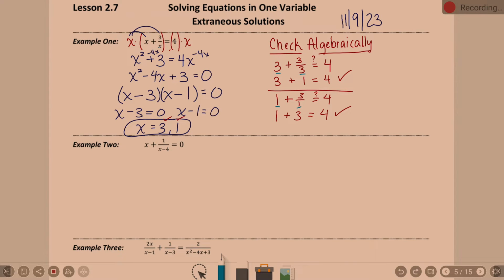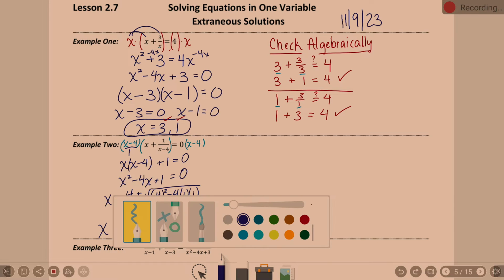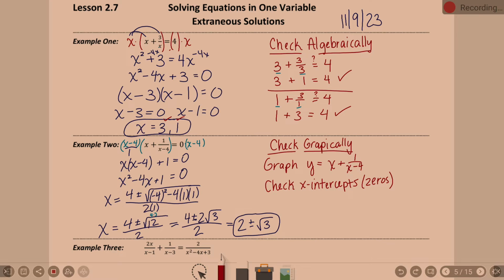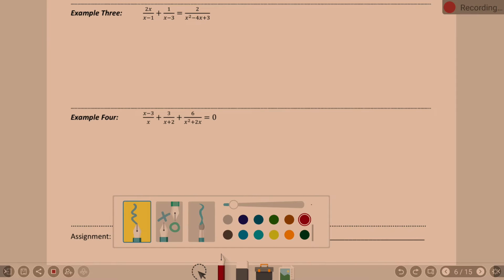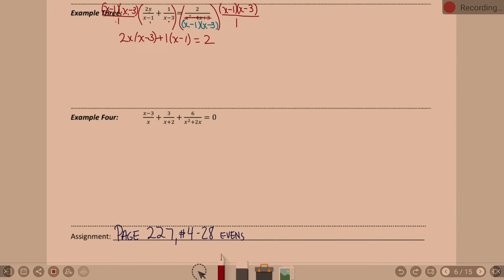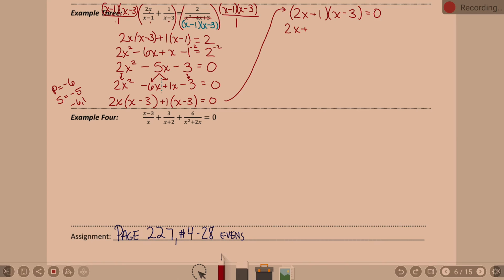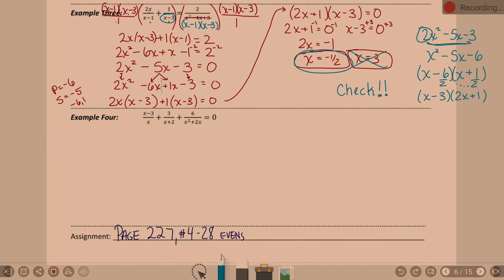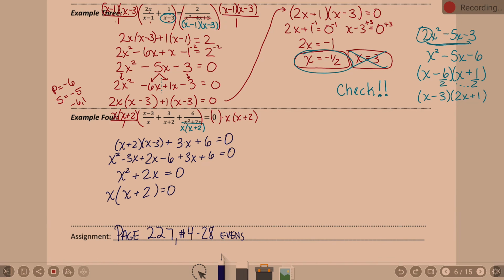PC Lesson 2 7 Day 2